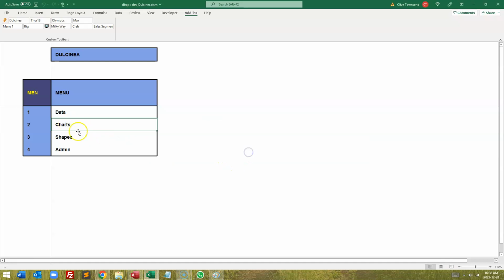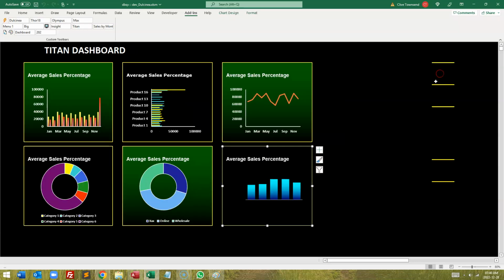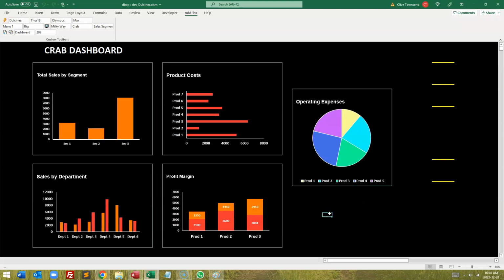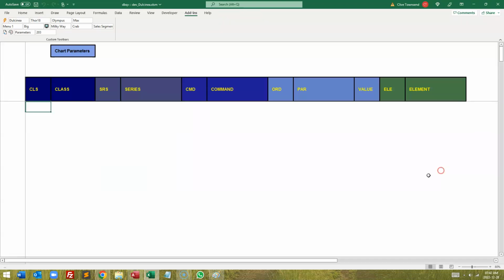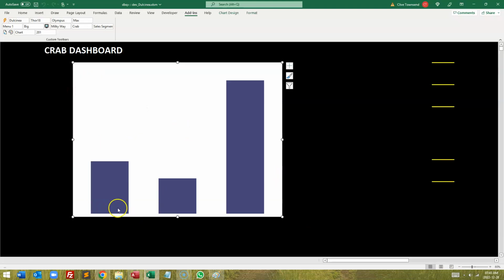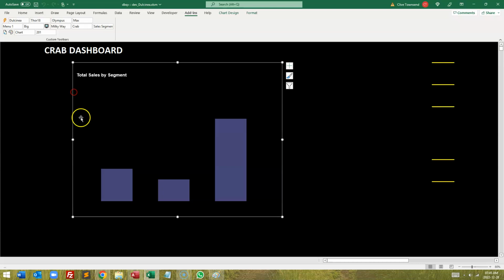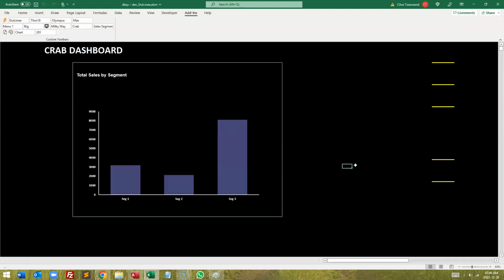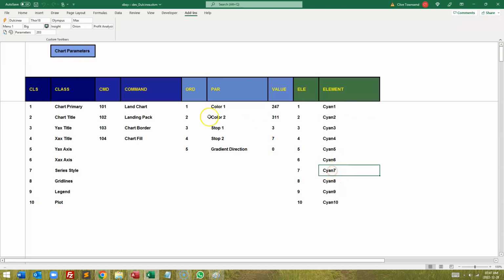Ark Zen 701 Dashboard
An introduction to the powerful Ark Zen dashboard builder.